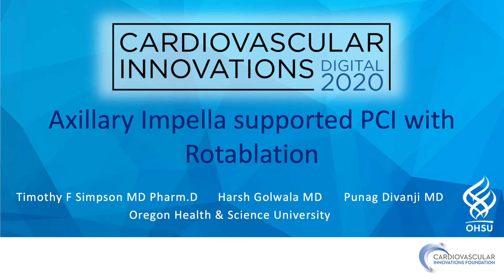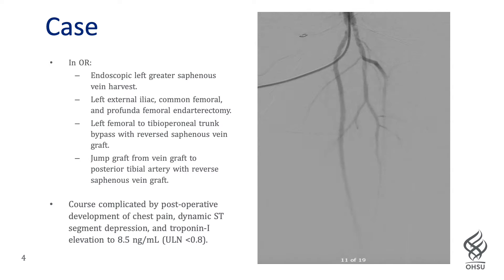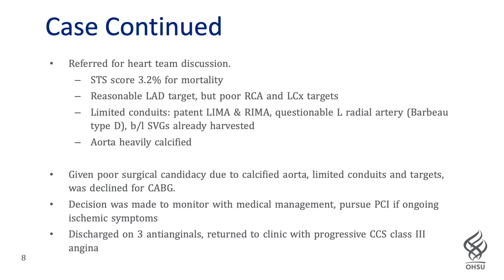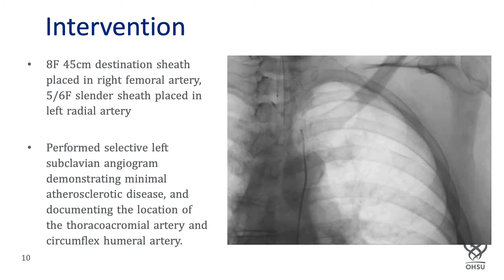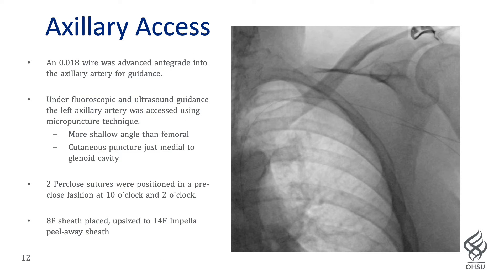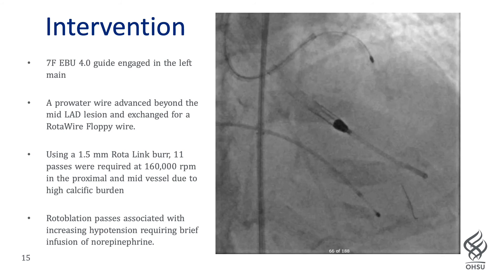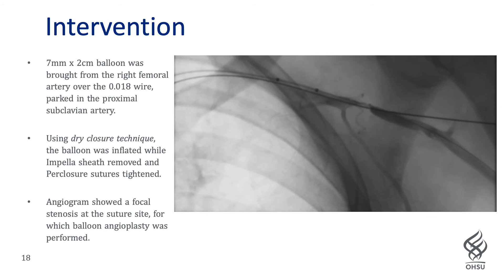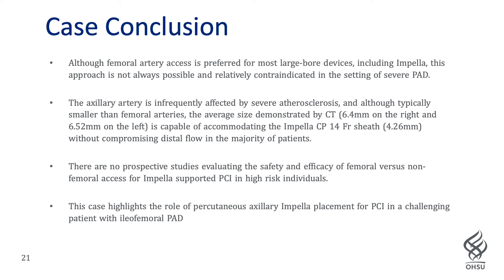Simpson_Axillary Impella Supported PCI with Rotablation_Coronary